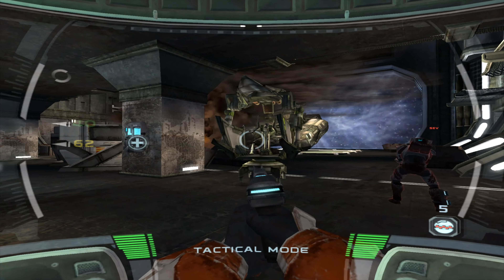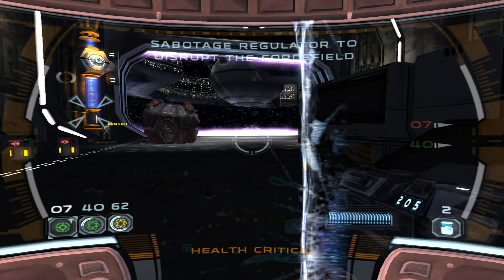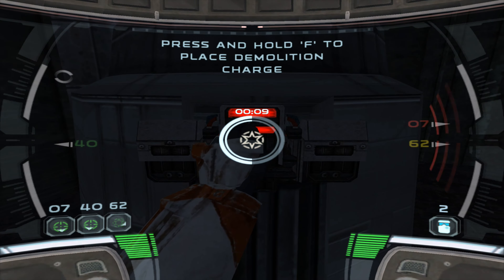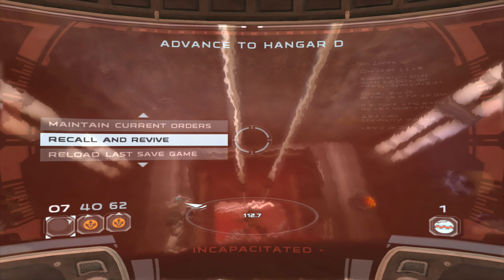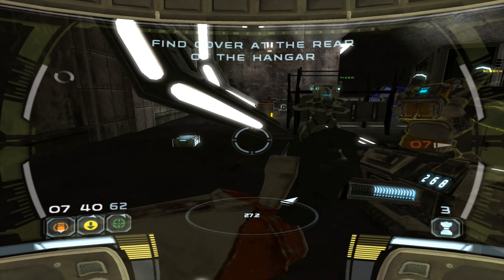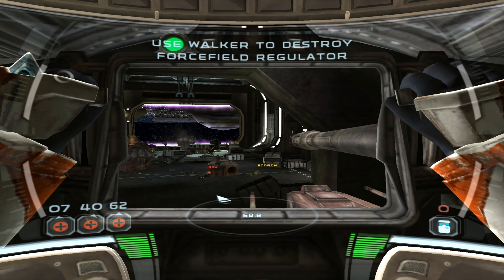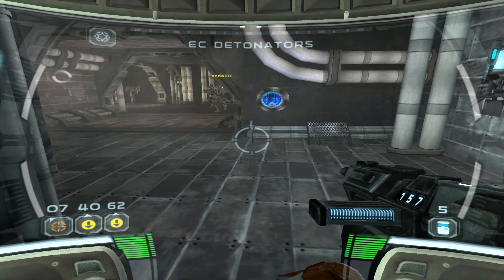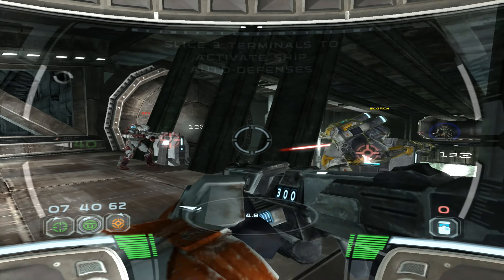Star Wars Republic Commando - The Ghost Ship - Part 13